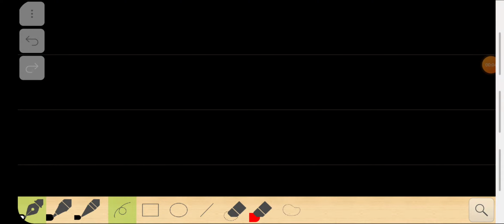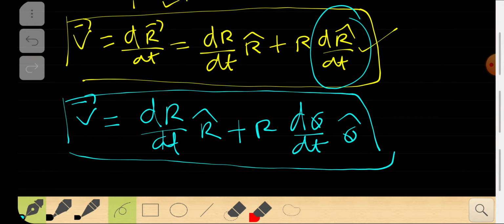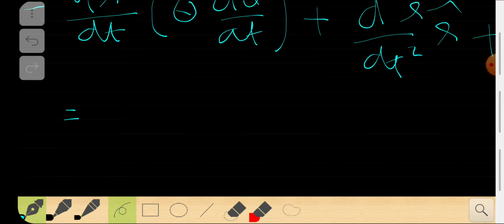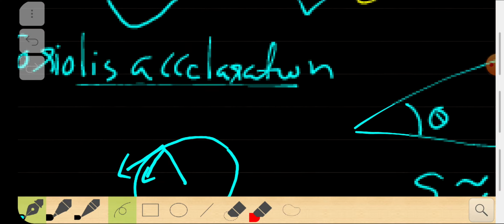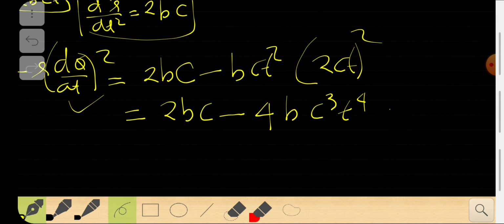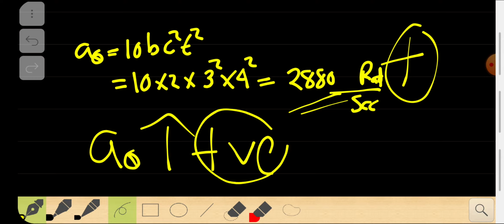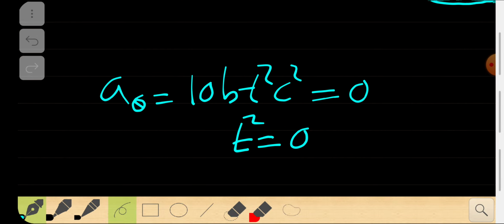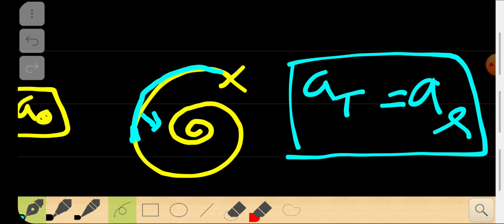P107.5. Non circular path, Coriolis acceleration and Spiral motion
Spiral motion problem. Non circular motion. Classical Mechanics.